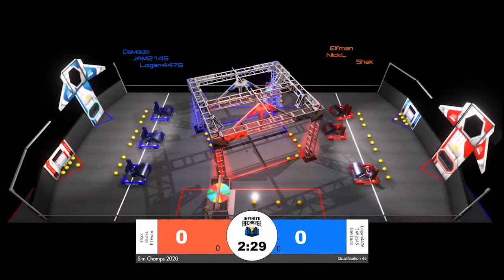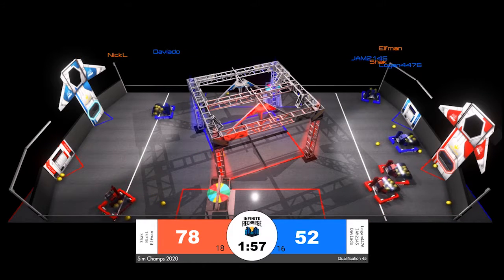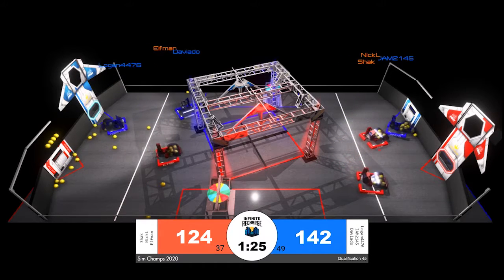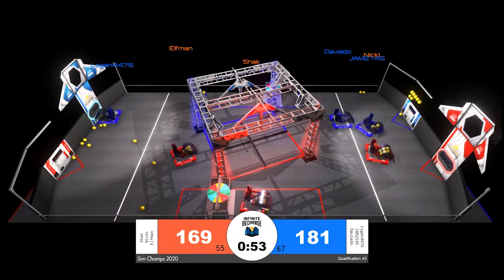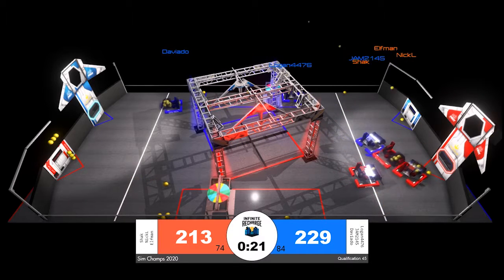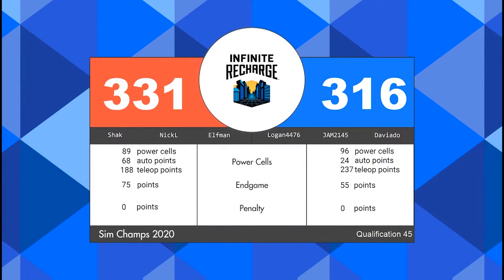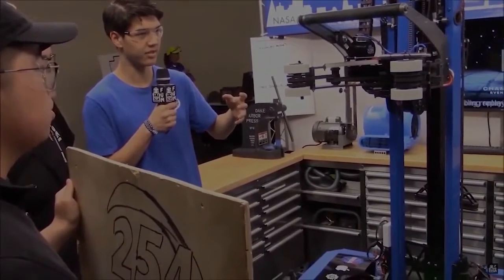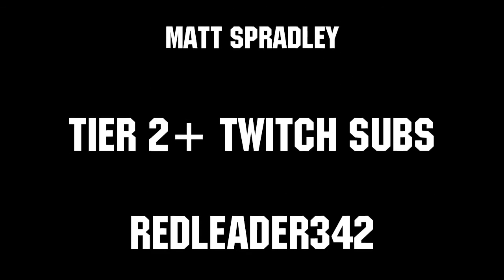Qualification 45 FRC Sim Season 1 Championship